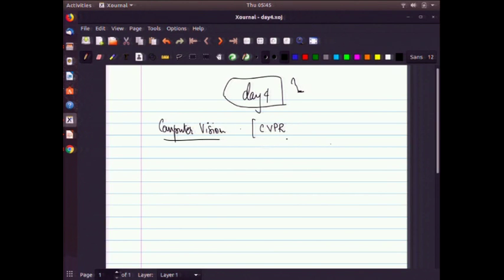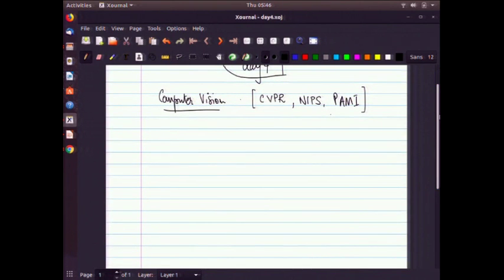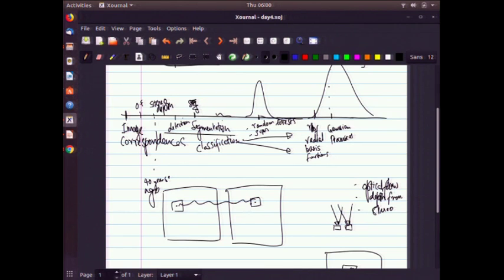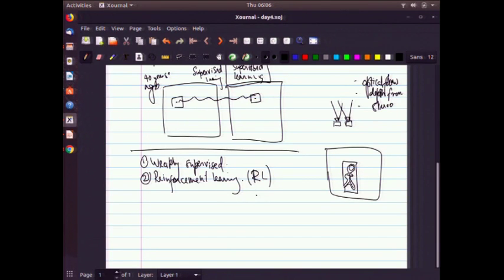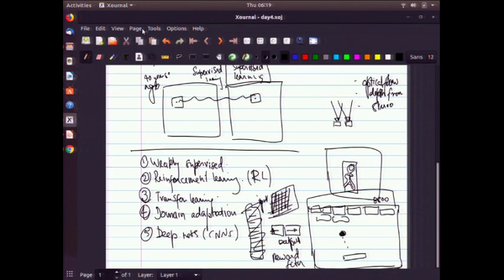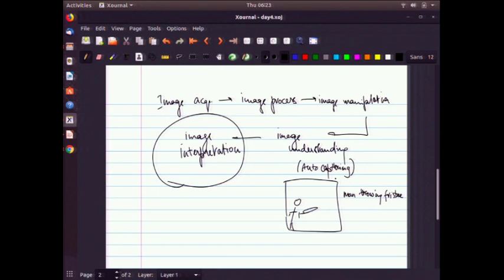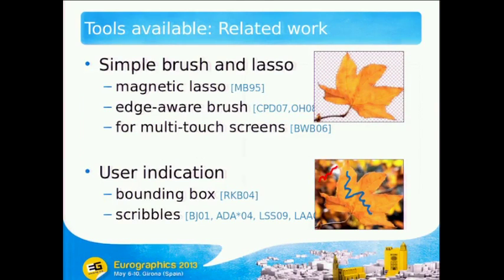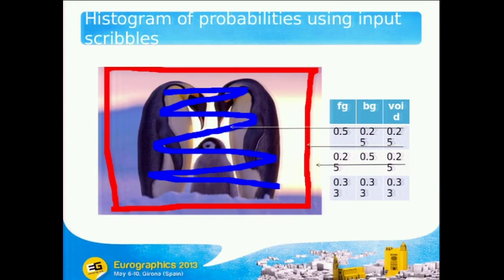Day 4 Session 1 Slides